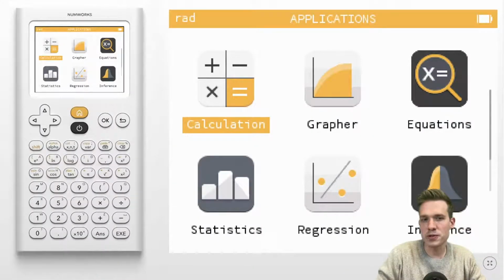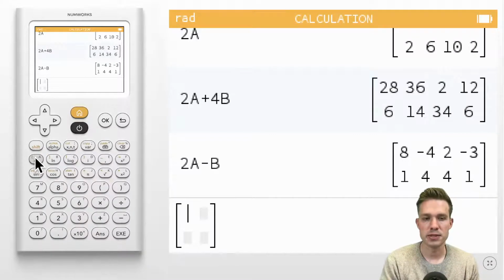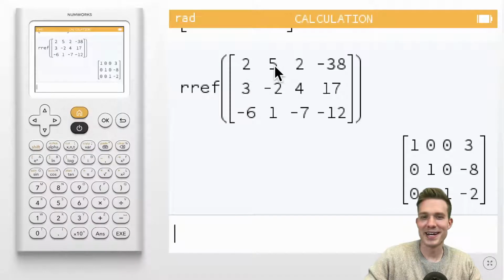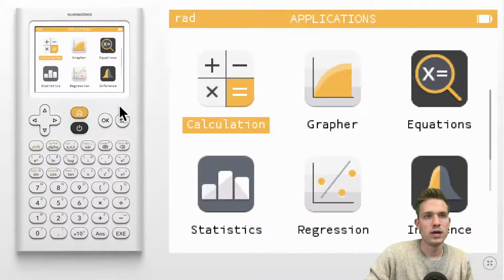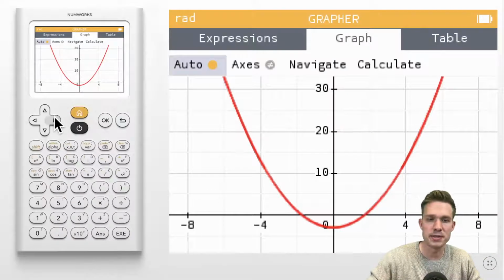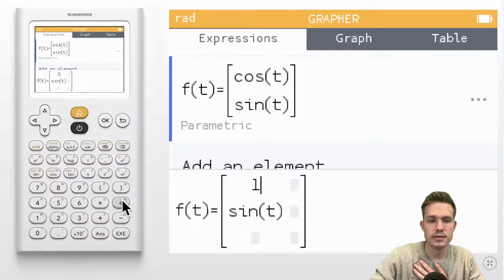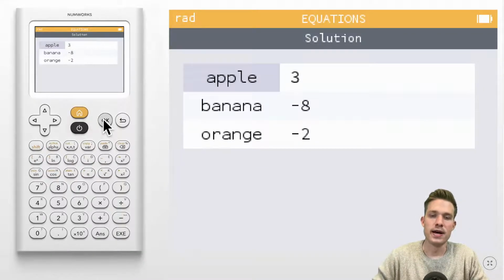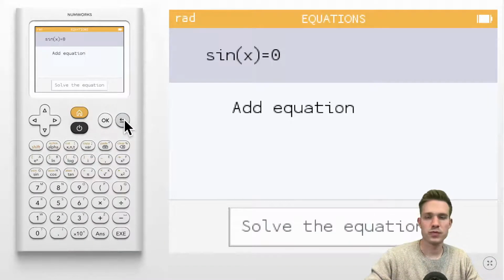Advanced Features of the NumWorks Calculator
Dig deeper with your NumWorks graphing calculator! Construct and operate on matrices, evaluate derivatives and integrals, display tangent lines and area under curves, compose functions, solve systems of equations, compute probabilities and combinatorics, and more!